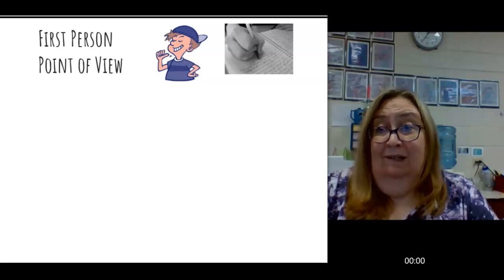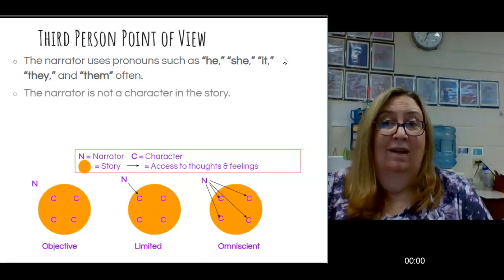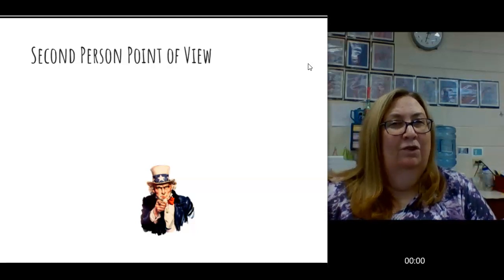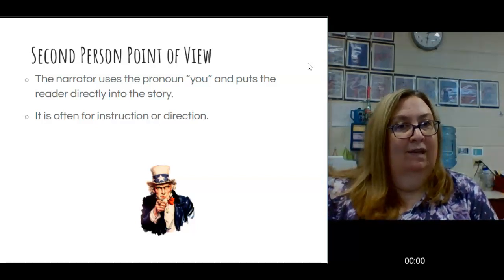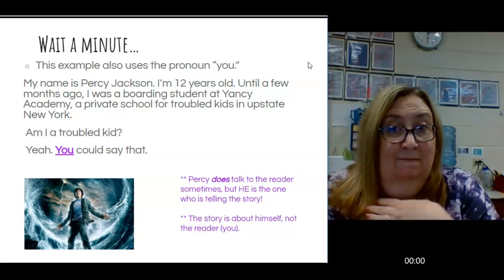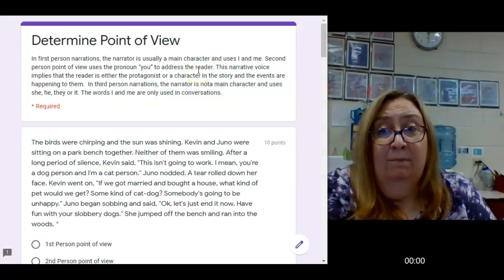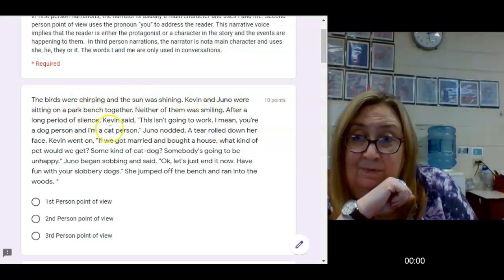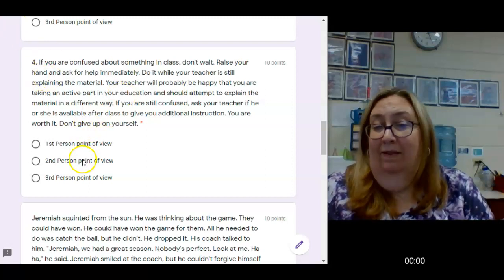2nd Peerson Point of View Lesson